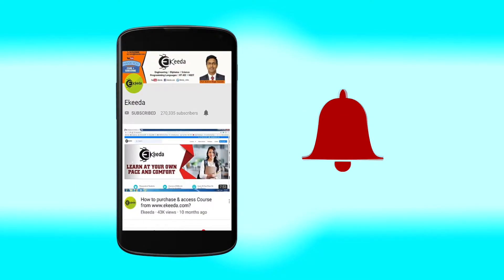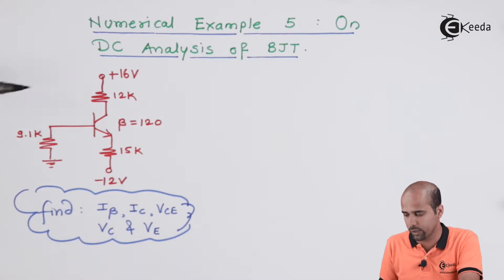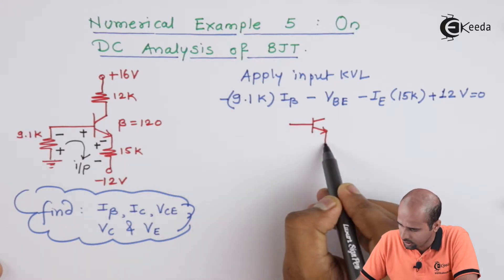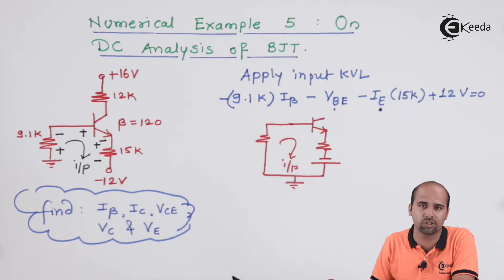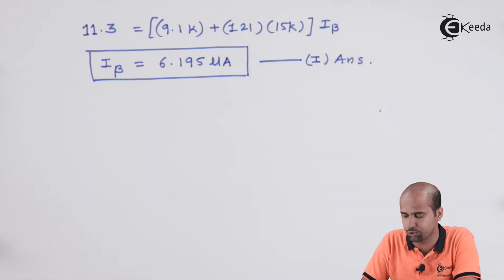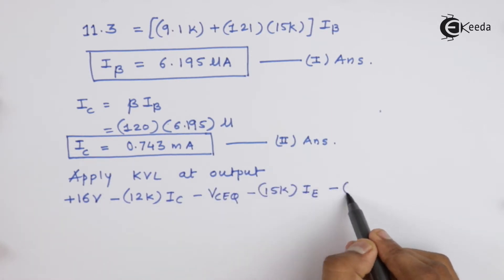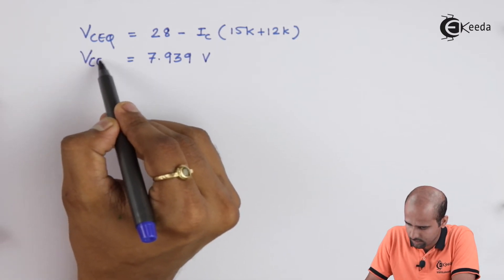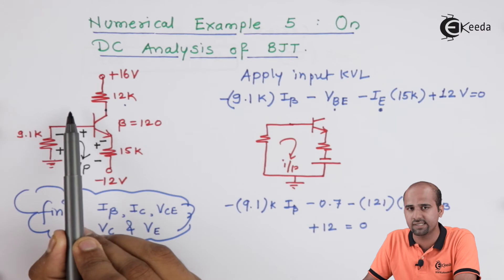Numerical Example 5: Dc Analysis of BJT | Electronic Devices and Circuits - 1 in EXTC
Explore the fundamental concepts of BJT analysis in Electronic Devices and Circuits with this detailed numerical example. Join us as we delve into the DC analysis of a Bipolar Junction Transistor (BJT), illustrating its functionality in EXTC (Electronics and Telecommunication Engineering). Gain a comprehensive understanding of BJT behavior, voltage calculations, and current flow through this practical demonstration. Enhance your knowledge of semiconductor devices and circuit analysis with this step-by-step breakdown, ideal for EXTC students and electronics enthusiasts. Dive into the realm of BJT analysis and elevate your understanding of electronic circuits in this instructive session.

Happy Learning.